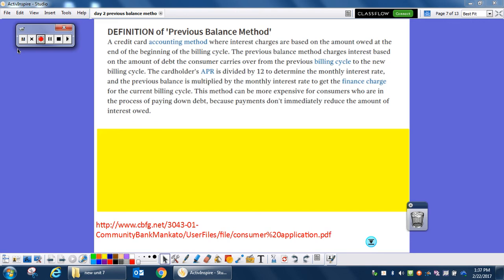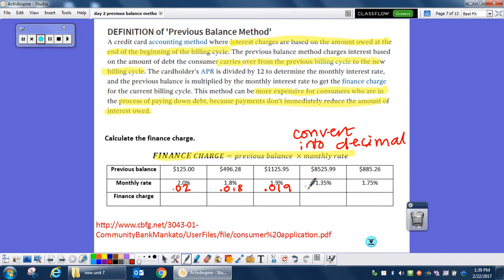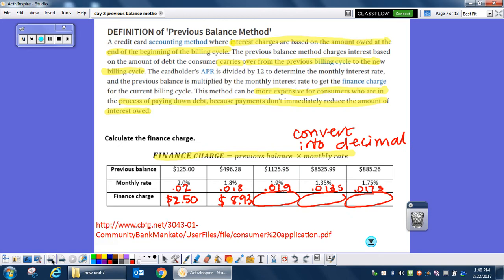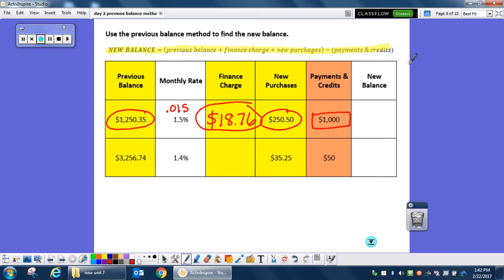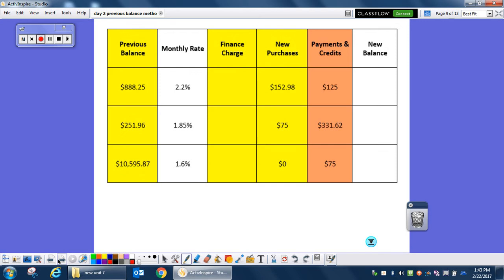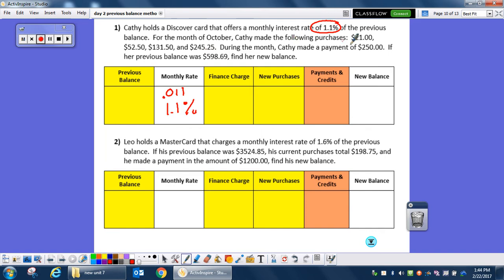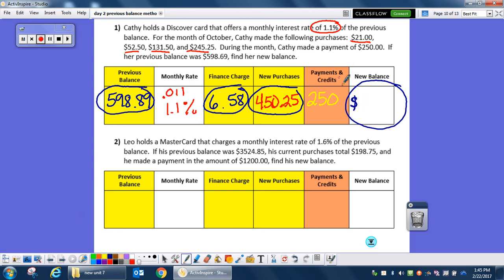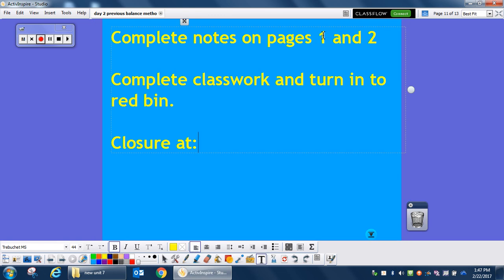unit 7 day 2 previous balance